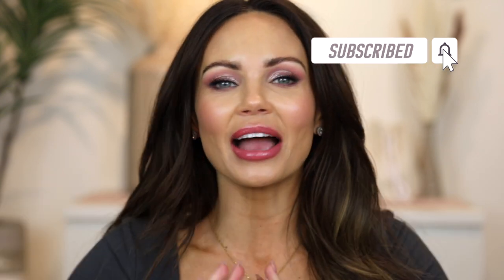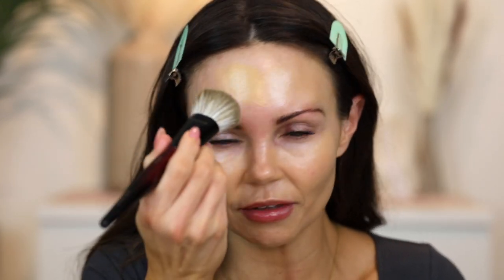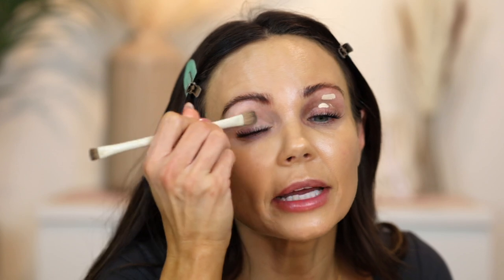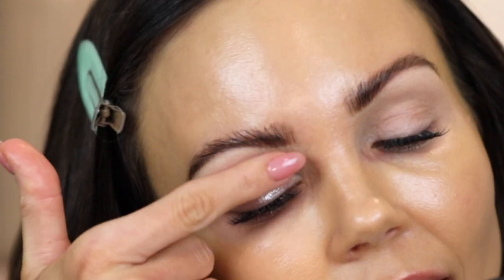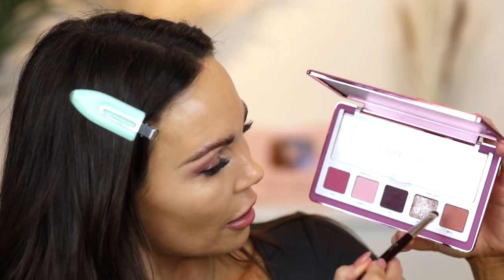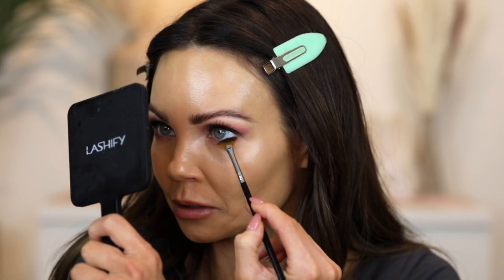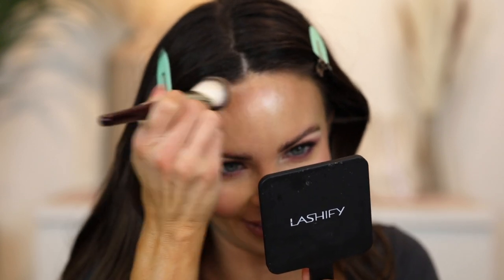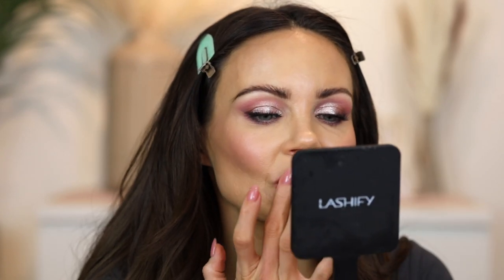CHIT CHAT GET READY WITH ME | NATASHA DENONA LOVE FACE PALETTE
Today's video is a Chit Chat Get Ready With me. I love these types of videos, everything i use in the video is listed below.

⭐️PRODUCT LINKS⭐️

➡️FACE

Primer
▪️Dior Forever Glow Veil

Foundation
▪️Makup By Mario Surreal Skin (shade 14O)

▪️Hourglass Ambient Soft Glow Foundation (shade 9)

Concealer
▪️Charlotte Tilbury Beautiful Skin Concealer (shade 8 med)

▪️Hourglass Vanish Airbrush Concealer (shade Beech)

Contour / Bronzer
▪️Westman Atelier Face Trace Contour Stick (shade truffle)

▪️Hermes Healthy Glow Mineral Powder (shade Sienne)

Blush
▪️Natasha Denona Love Face Palette

▪️Too Faced Cloud Crush Blush (shade Candy Clouds)

▪️Hermes Silky Blush Powder (shade 32 Rose Pommette

Powder
▪️Hourglass Translucent Setting Powder

▪️Charlotte Tilbury Airbrush Finishing Powder

➡️EYES

Eyelid Primer
▪️Hindash Color Fluid (shade Canvas)

Brows
▪️Charlotte Tilbury Brow Cheat (shade Med Brown)

➡️LIPS

Mailing address
Tara Lynn

🦋TARA LYNN🦋

🎵MUSIC🎵
Murano